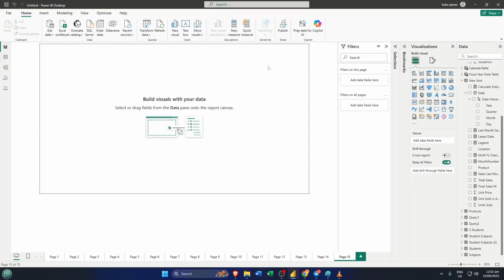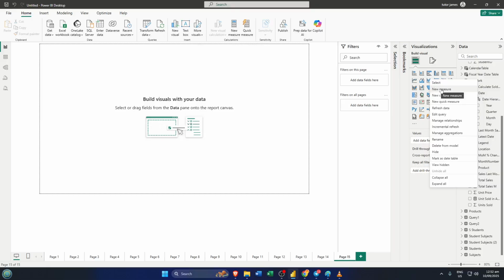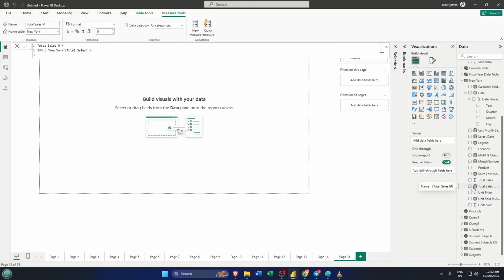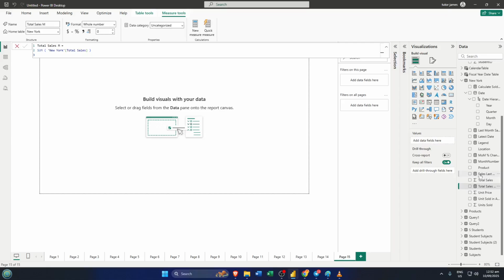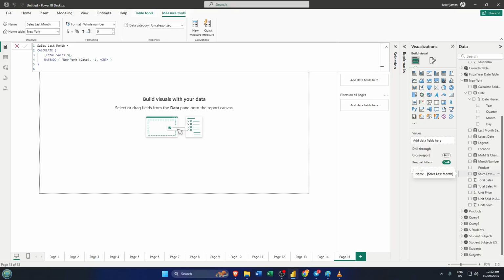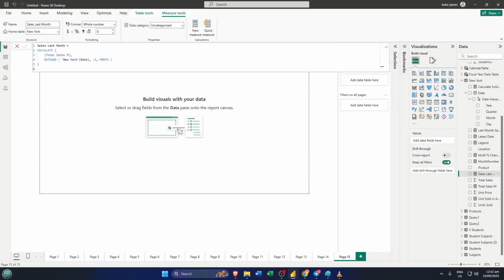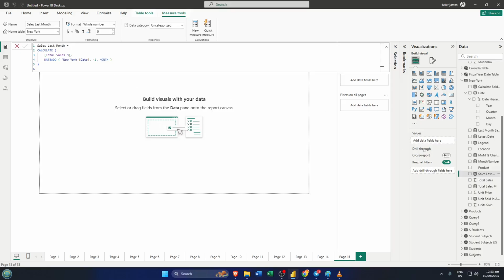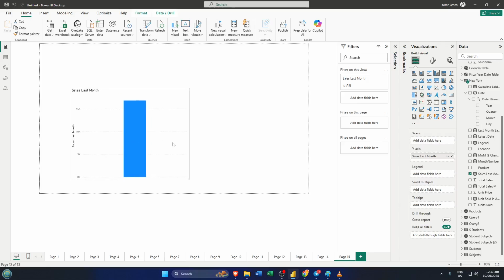How to Get Previous Week Values in Power BI [Updated 2026 Guide]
Want to get values from the previous week in Power BI? In this tutorial, you'll learn how to use Dax calculations to compare your current results with values from the previous week.

In this video, you'll learn how to:

✅ Prepare your date and value data
✅ Create a measure for the current value
✅ Use a Dax time intelligence calculation
✅ Return values from the previous week
✅ Compare the current and previous results

To get previous week values in Power BI, create a Dax measure that shifts the current date context back by one week. You can then use the result to display or compare values from the corresponding previous week.